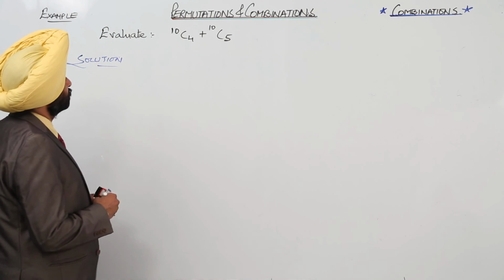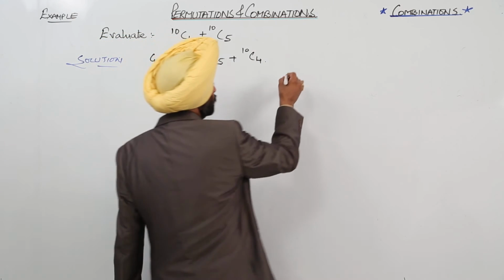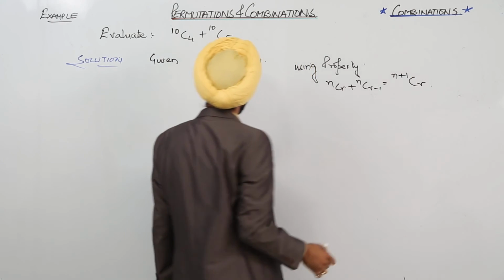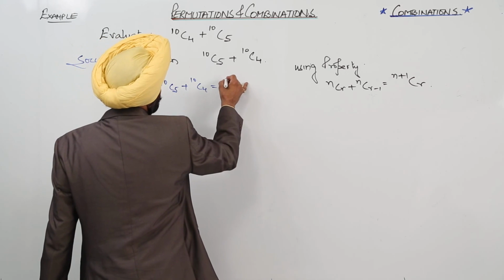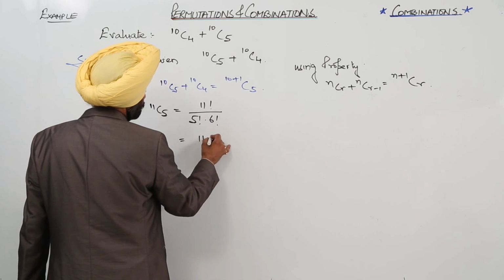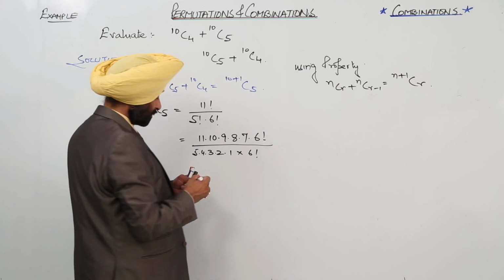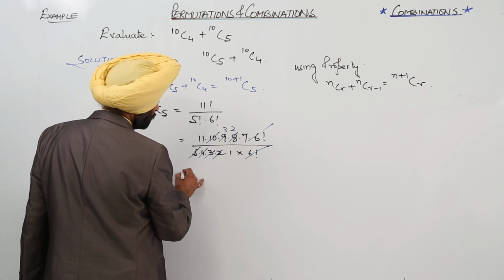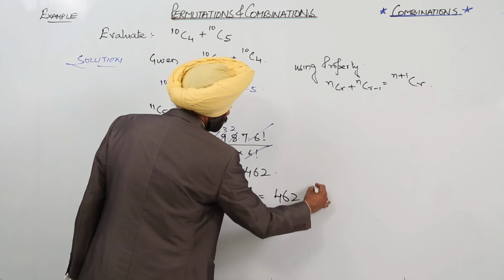Free Lecture l Learn Online l Combination l ICSE CLASS 11 MATH l PERMUTATION & COMBINATIONS l L41